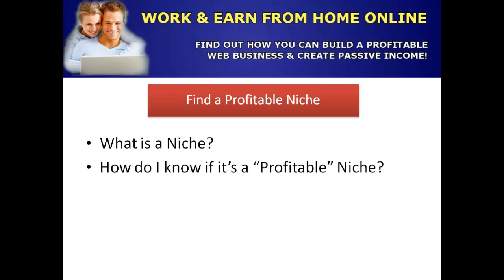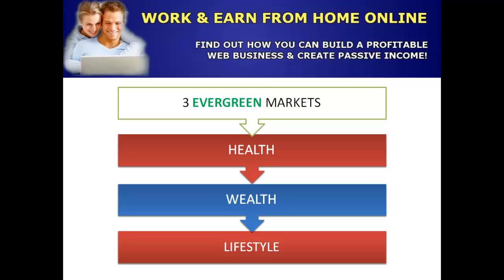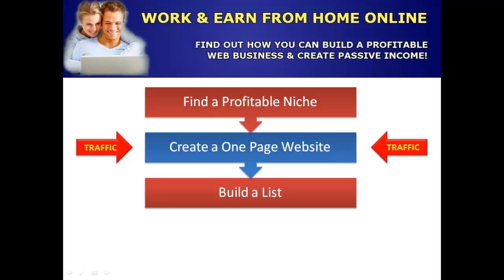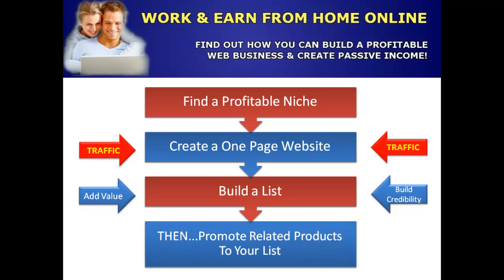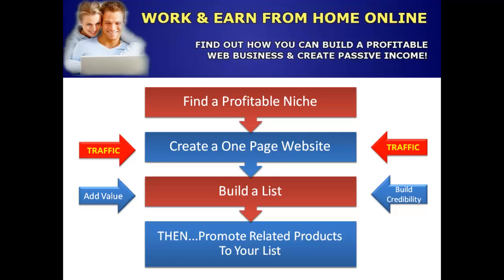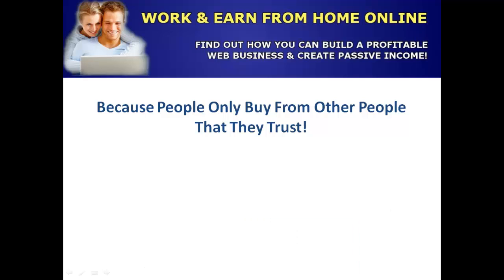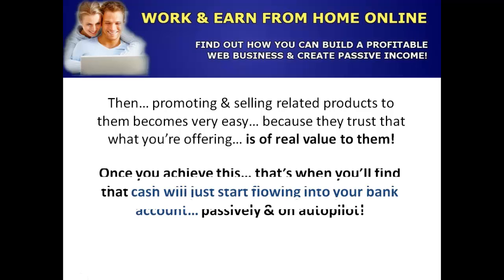The Perfect Passive Income Formula!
Work From Home Today - Discover How To Create Passive Online Income Streams From The Comfort of Home! Watch as I explain the "single most successful and time tested method for creating online wealth" and find out how you can do exactly the same - starting TODAY!